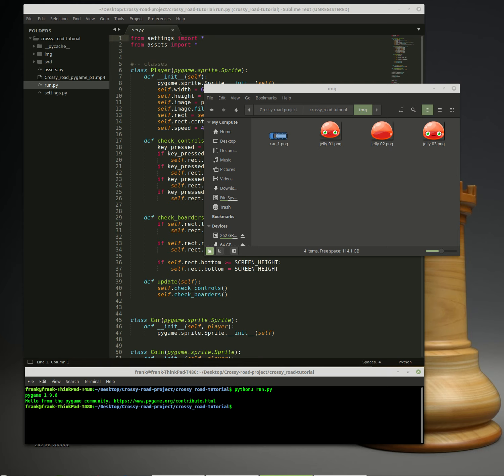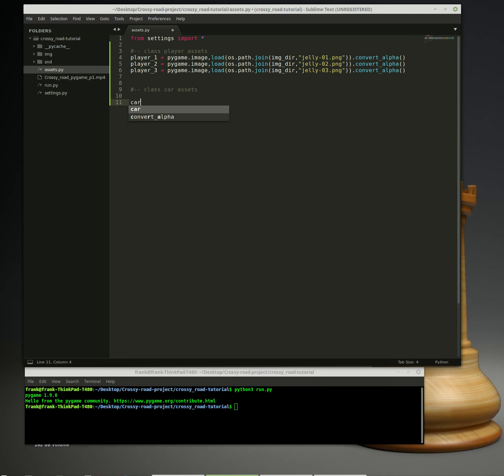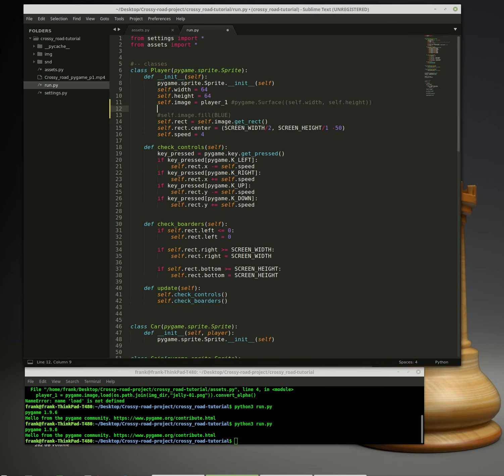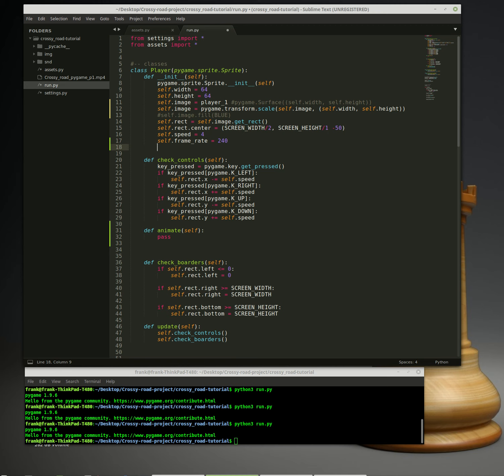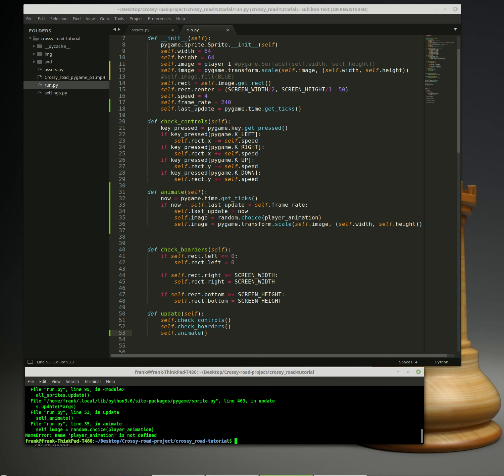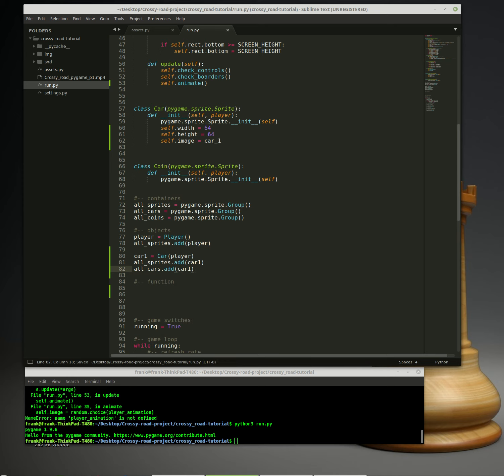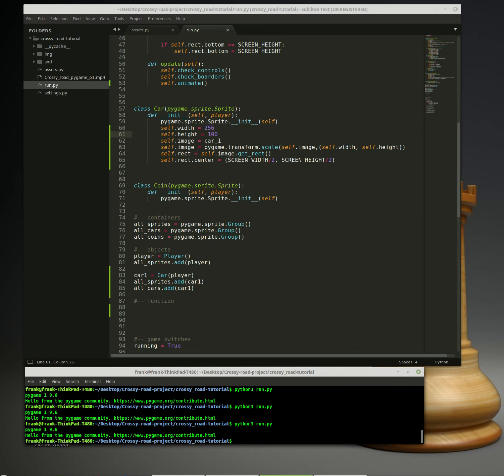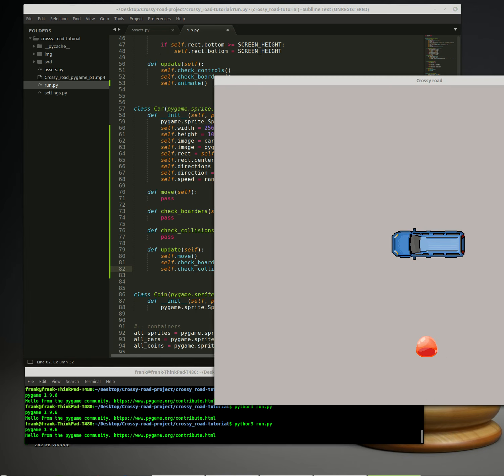Pygame- Crossy road like game. P3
Using external images and create a simple animation effect.